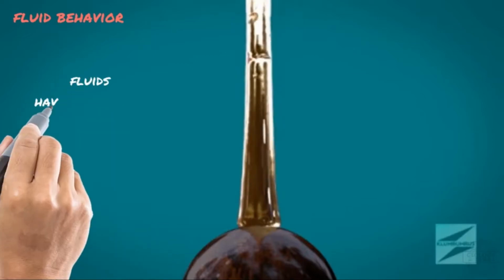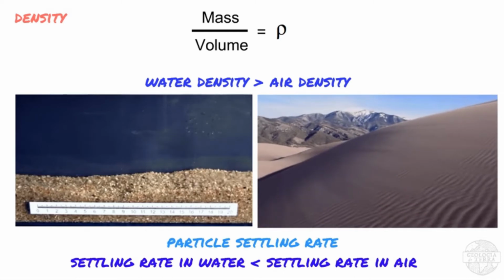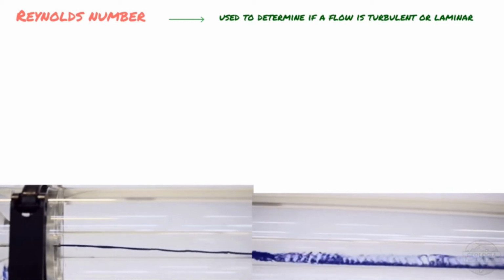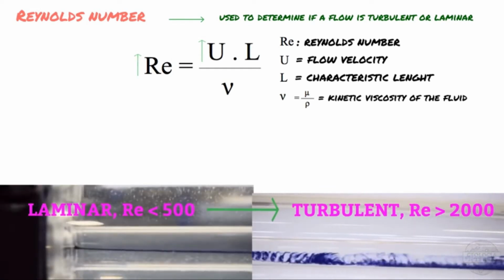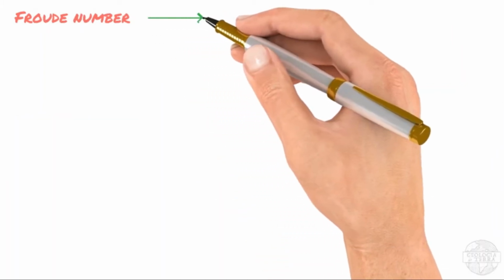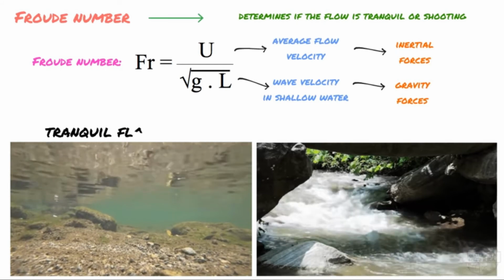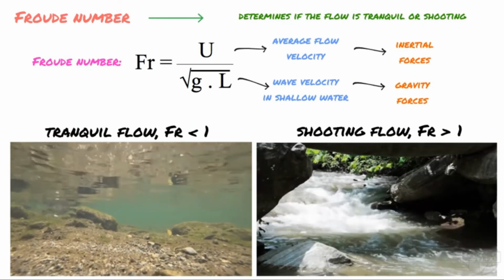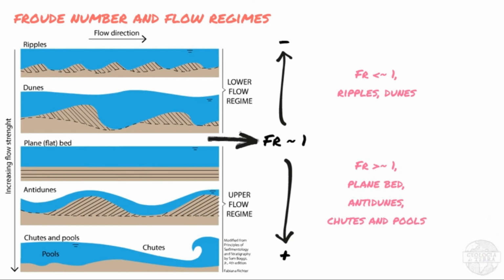Part3 - State of flow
Original video can be retrieved as in